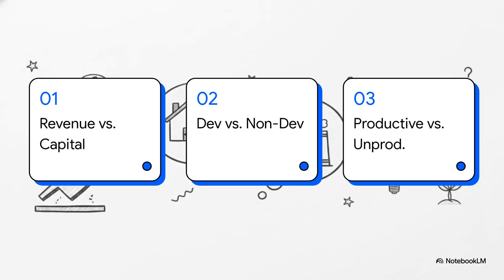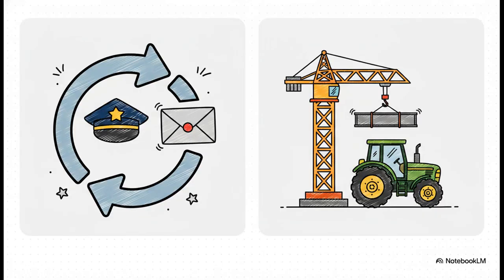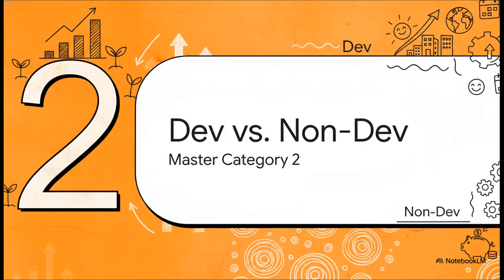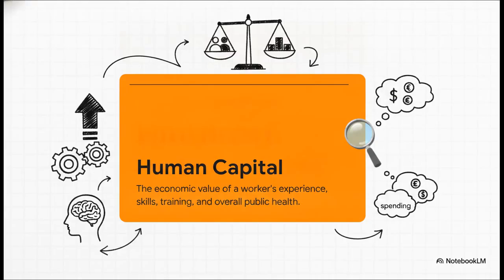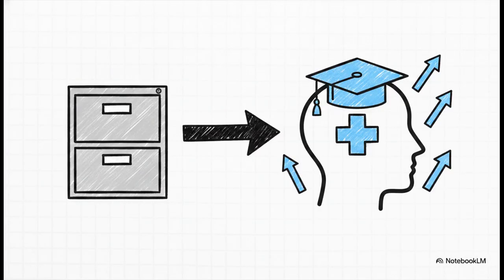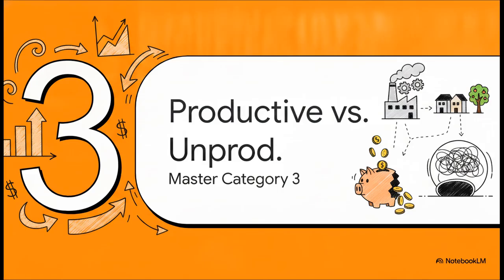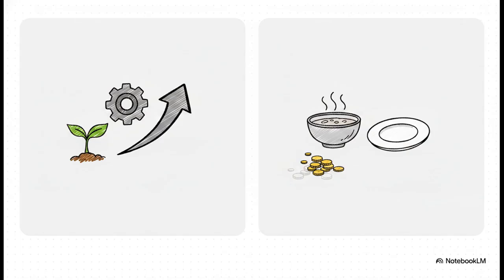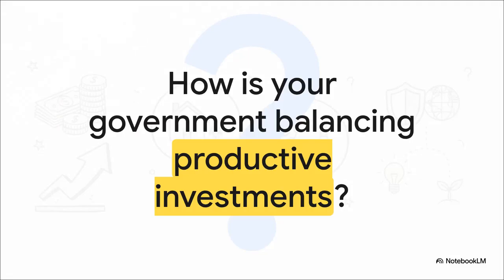Govt Spending 3 Categories